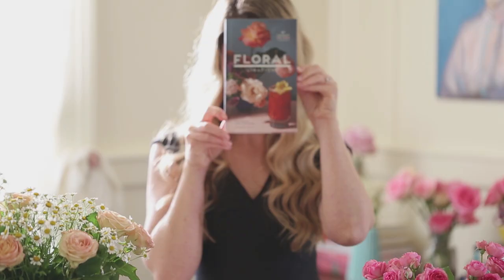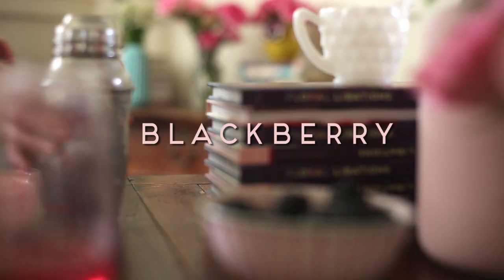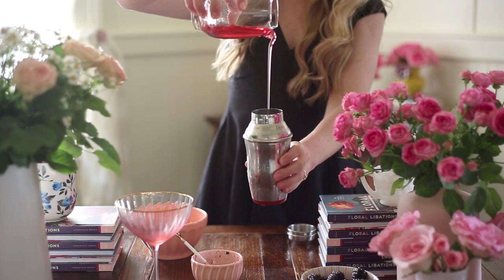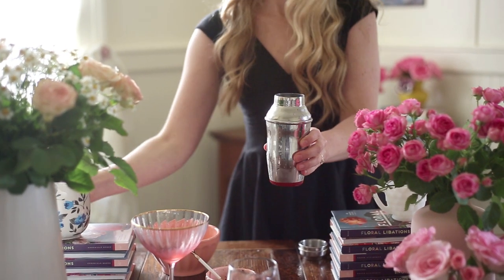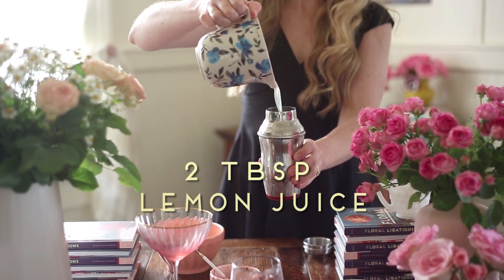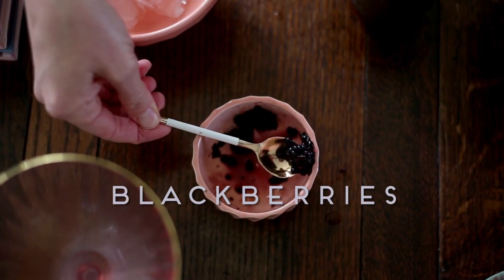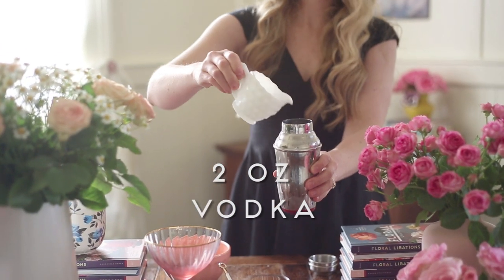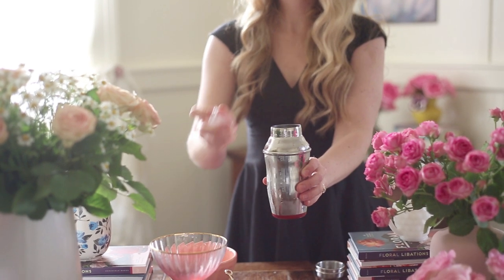Floral Libations by Cassie Winslow, founder of Deco Tartelette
Explore the unique flavors of flowers. Elegant, edible flowers are becoming more accessible every day—and they taste as good as they look. Learn how to create floral pantry item staples to create a scrumptious and sophisticated cocktail of your own, and embark on a new culinary adventure.

Available April 2019 wherever books are sold.